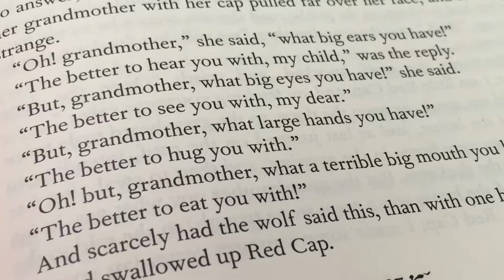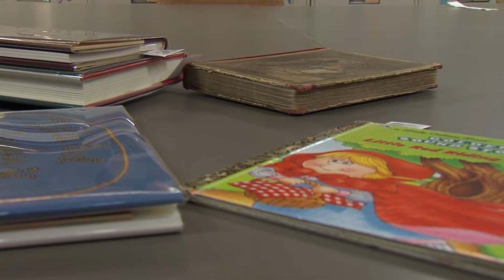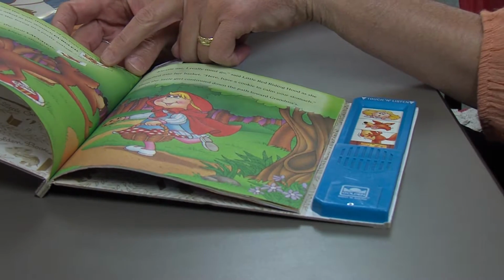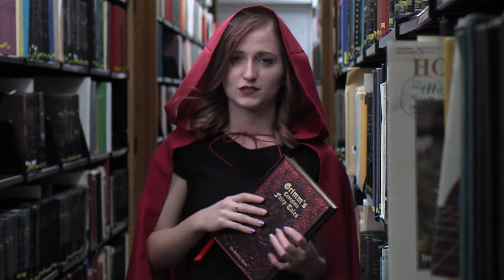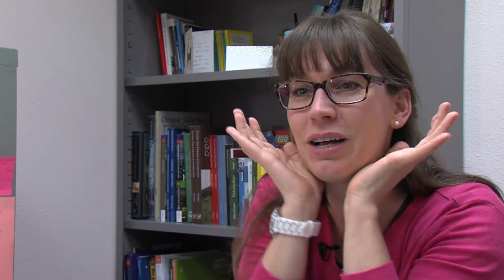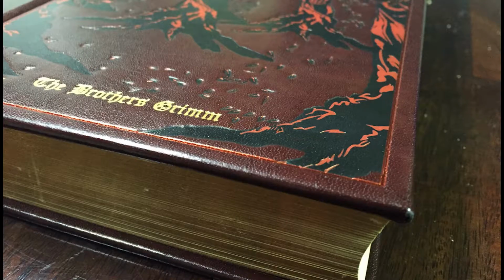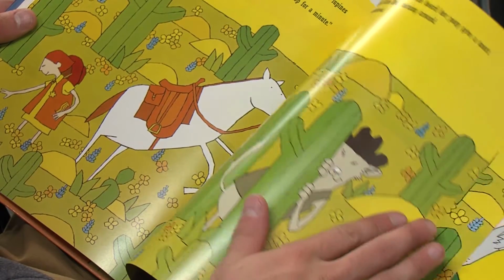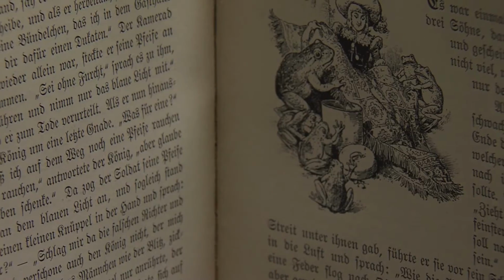1026 ridinghood pkg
The largest Red Riding Hood collection in the west is here at Utah State, check it out!